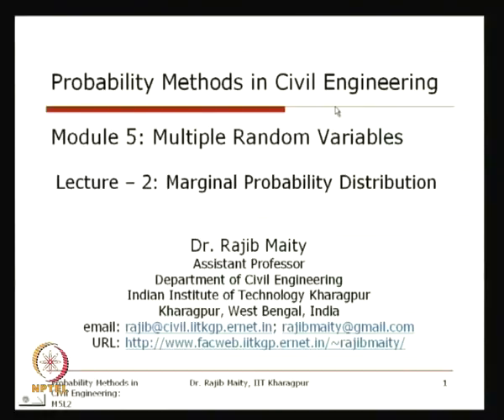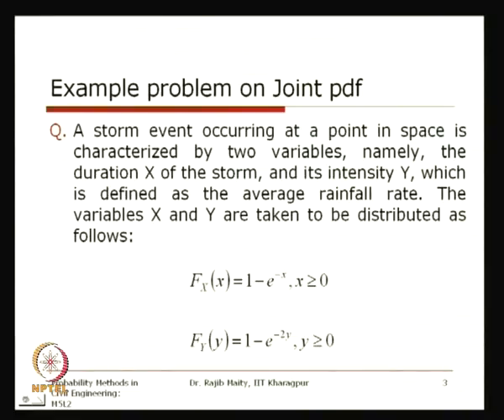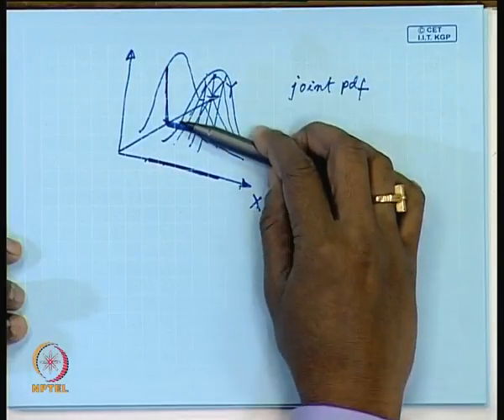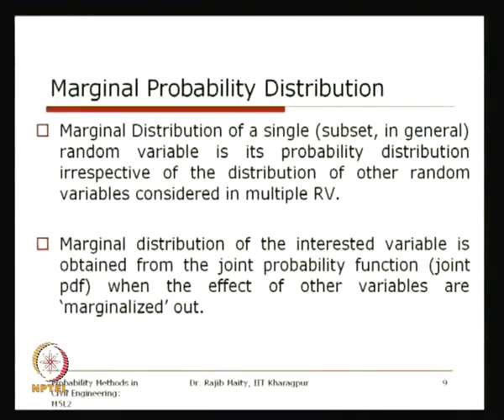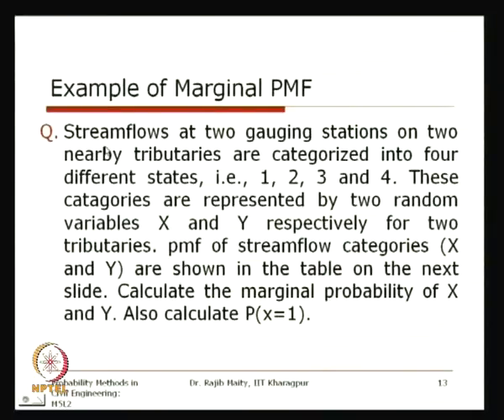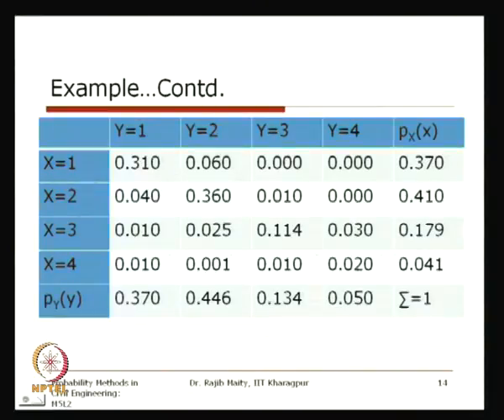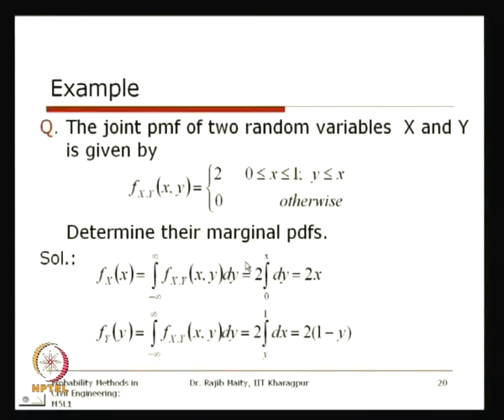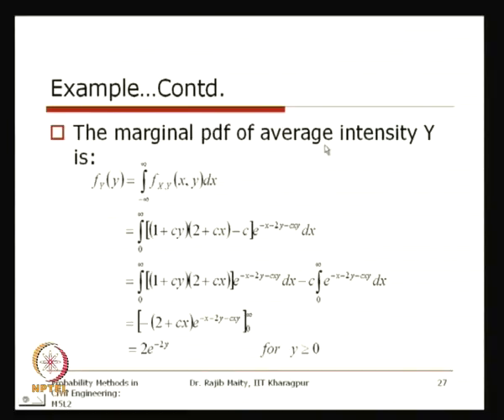Probability Methods in Civil Engineering - Part 20